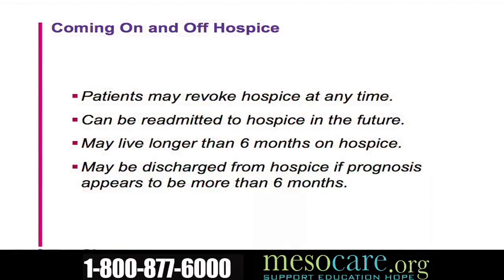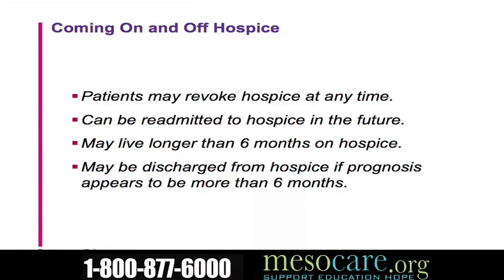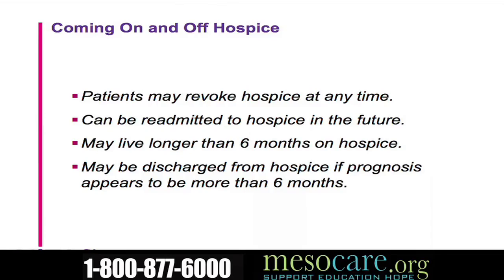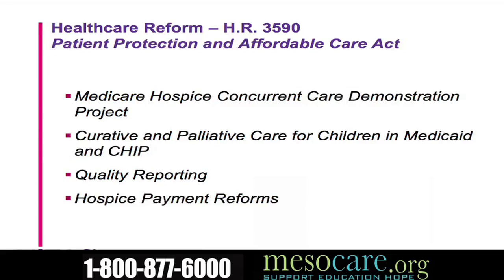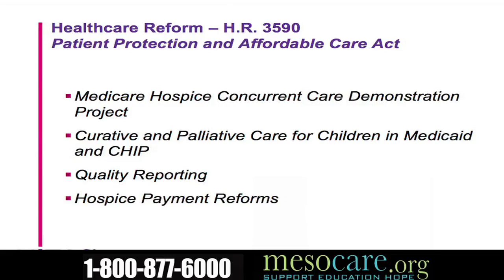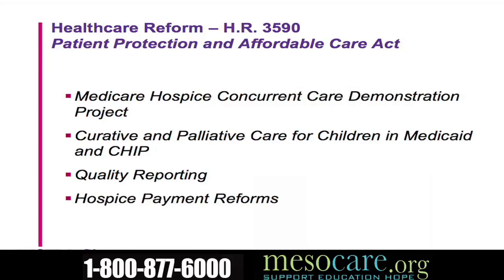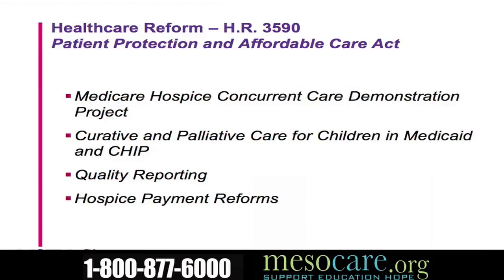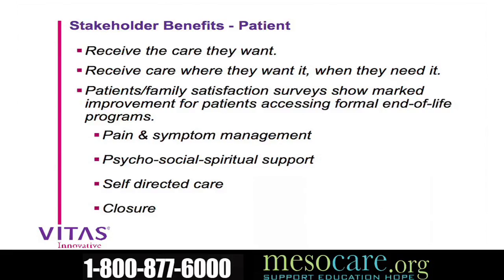Hospice Benefits Part 6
Holly Swiger is a Vice President of Public Affairs for Vitas Healthcare. She has 26 years of experience in hospice care and serves as Board of Dir for California Hospice and Palliative Care Assoc. She also serves on the National Board of Directors for Hospice and Palliative Care.